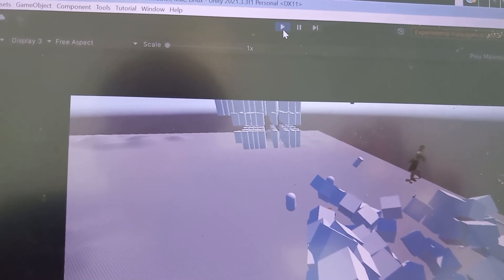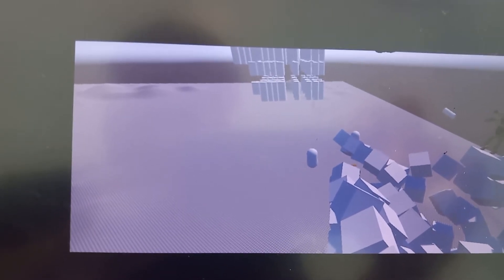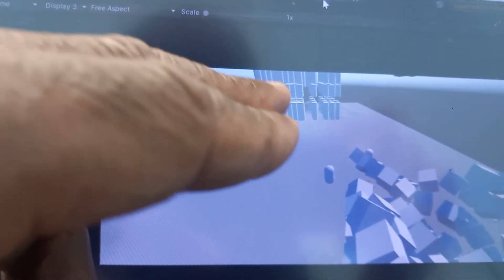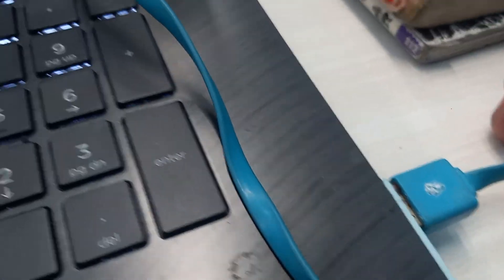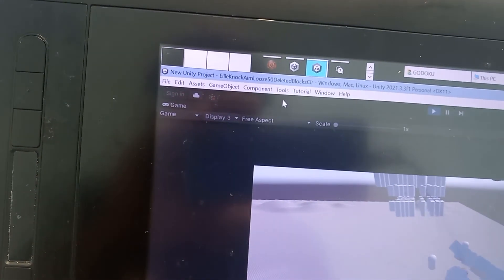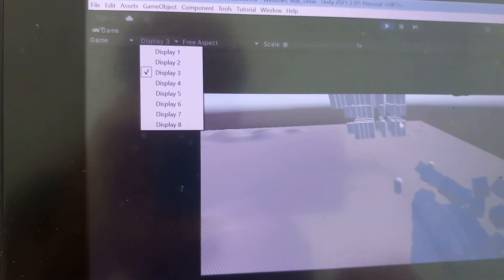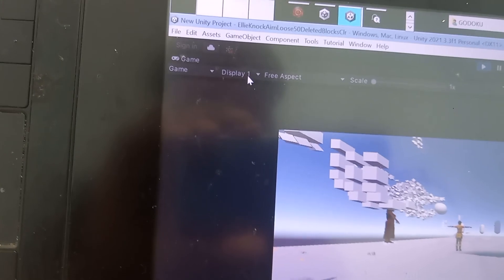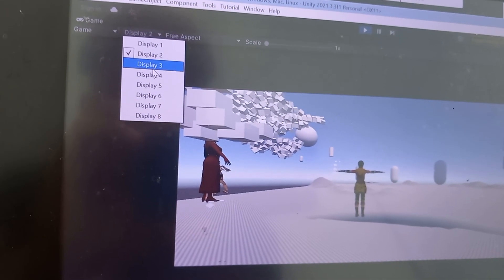UNITY VF x Tekken Game Project *Salvaged*!!!!